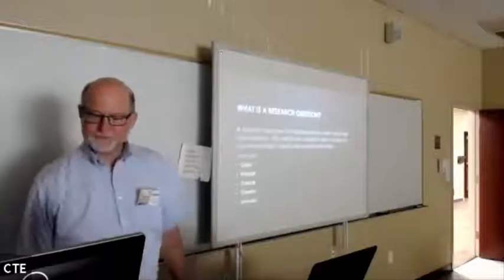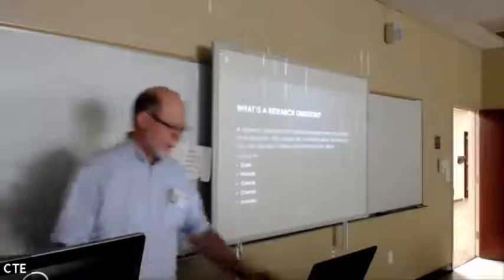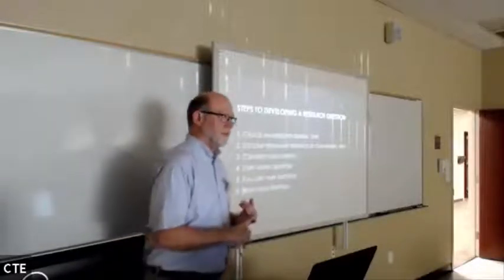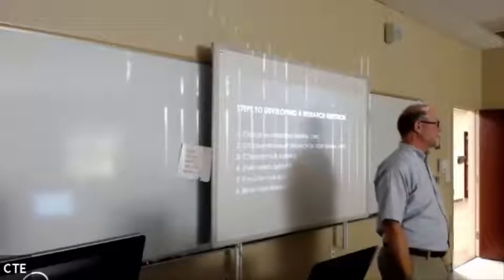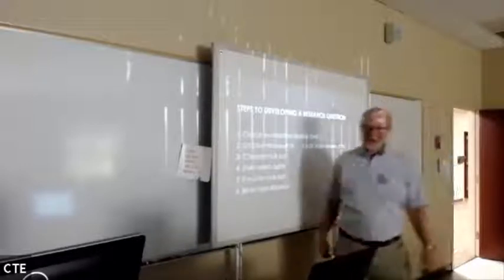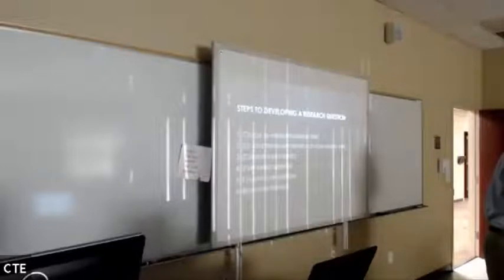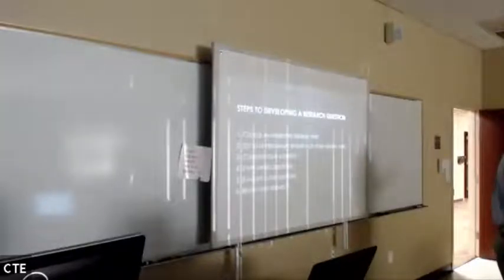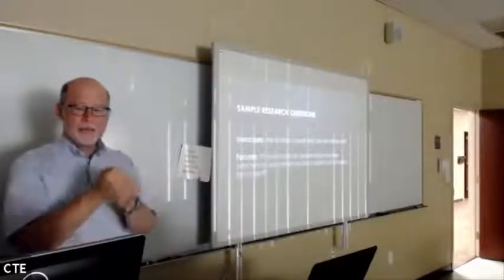Framing Research Questions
SWU Ed.D. June 2019 Residency
Dr. Shotsberger
Newby 118